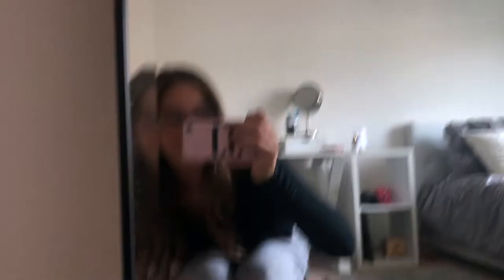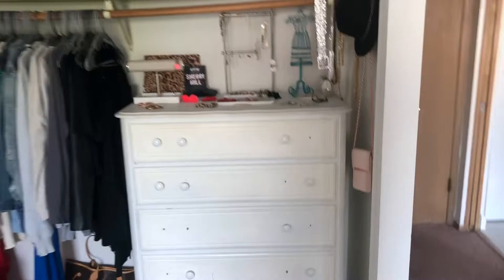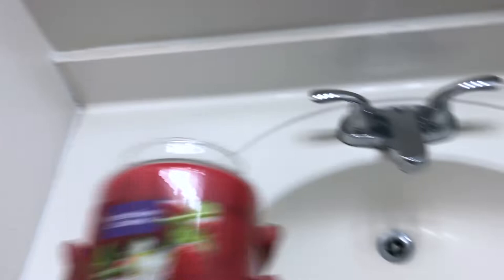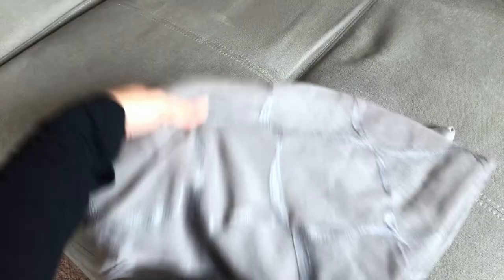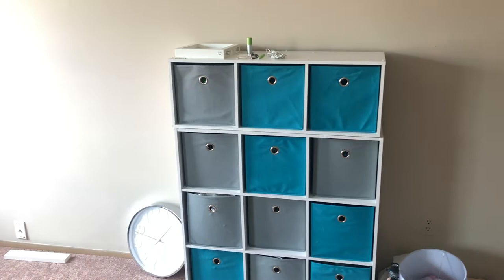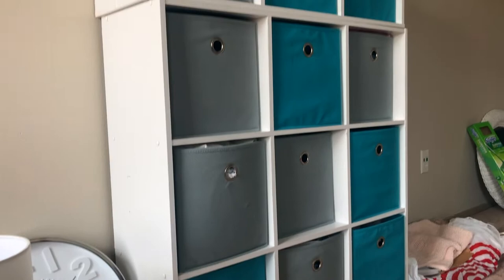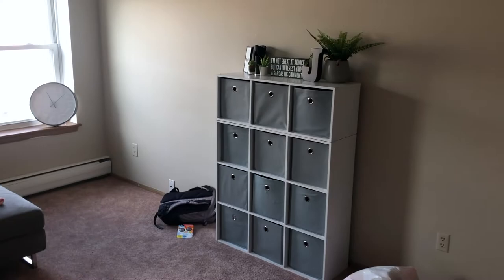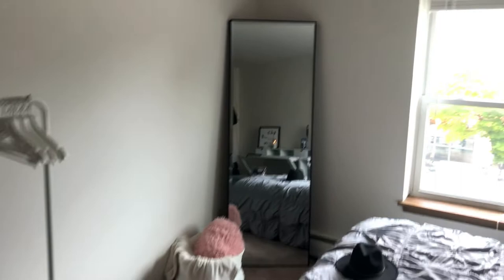Vlog: Updating my apartment, new couch, organizing room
Hey guys I wanted to show you just a few updates on my apartment! Enjoy!!

If you didn't see my empty apartment tour check it out